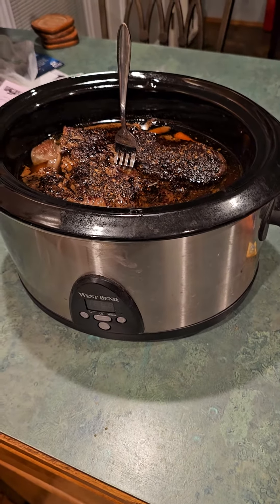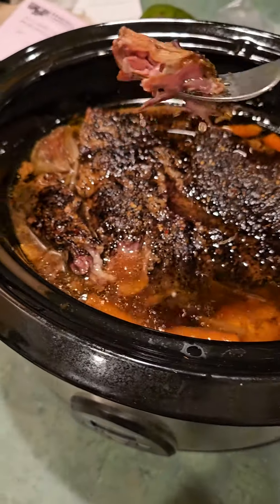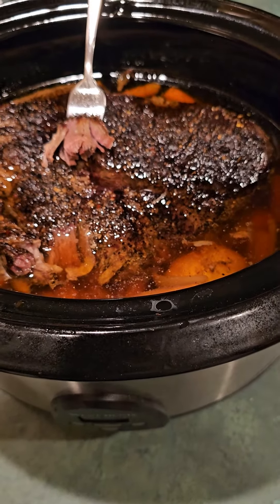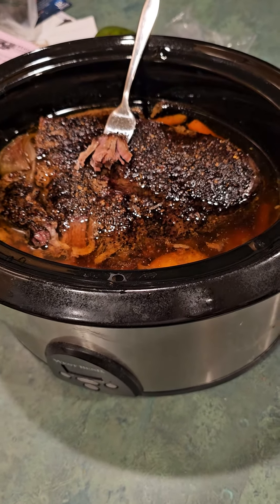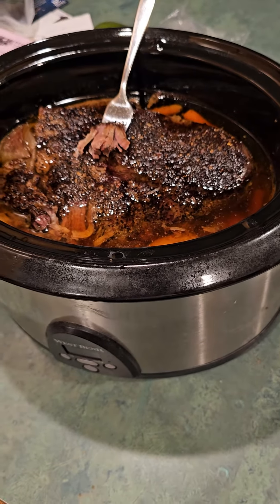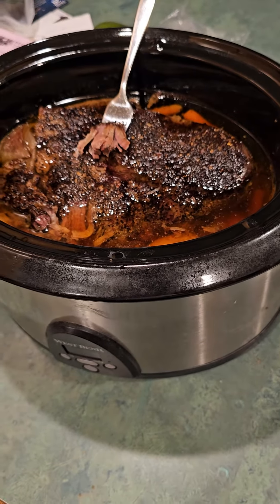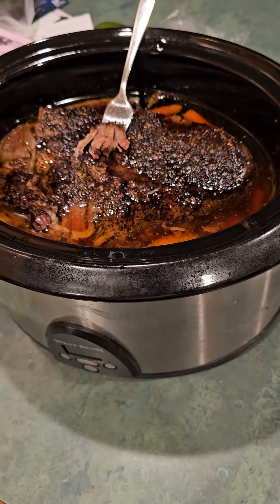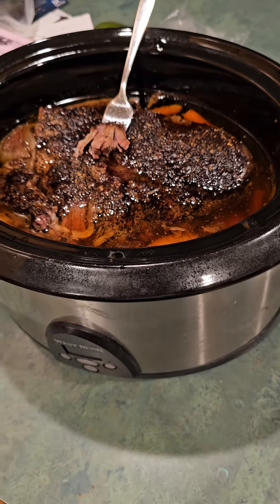Crock- pot Roast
I probably used aound a teaspoon of seasonings you can season it however, you want.